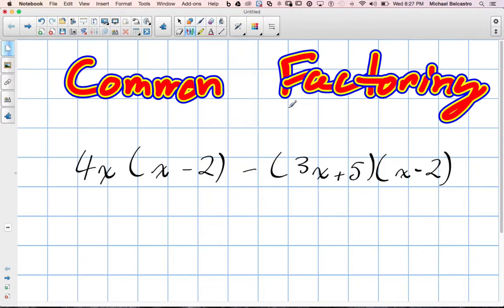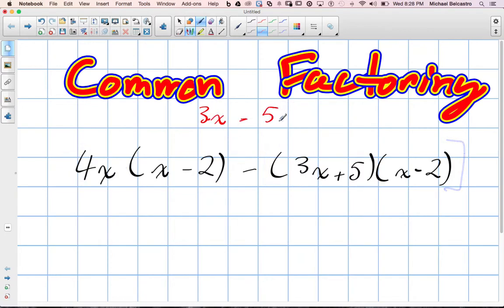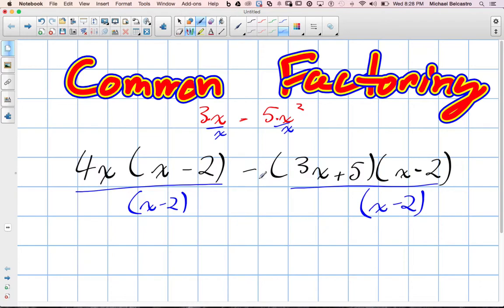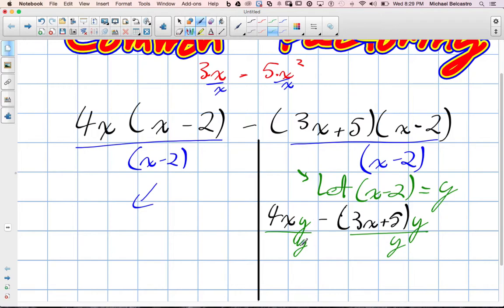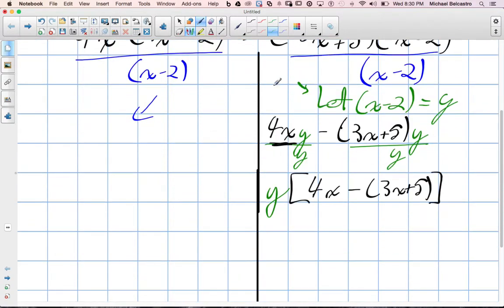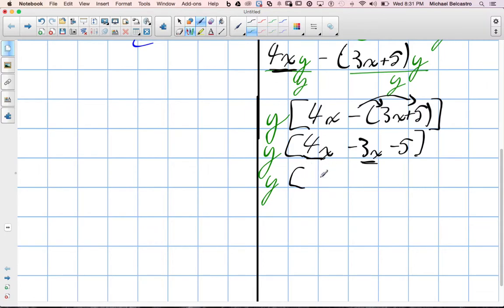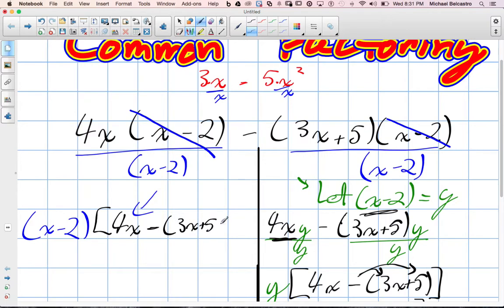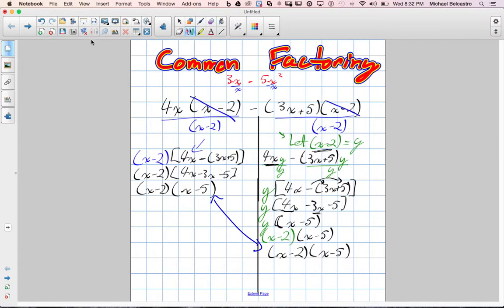Common Factoring Grade 11 University Lesson 2 1 1 21 15